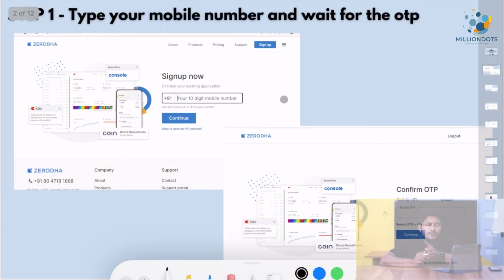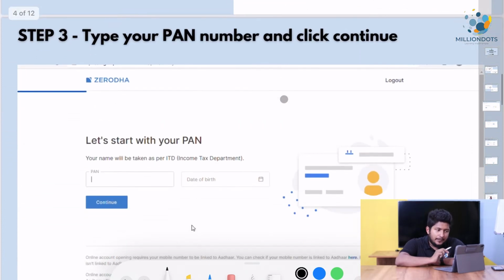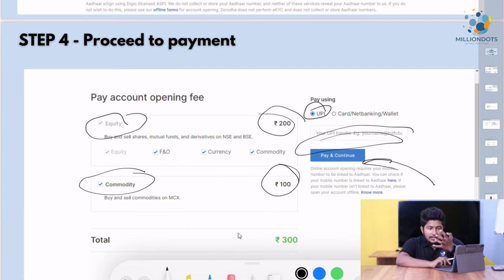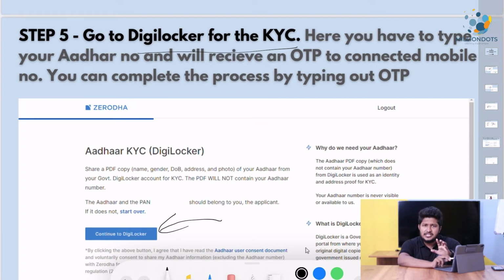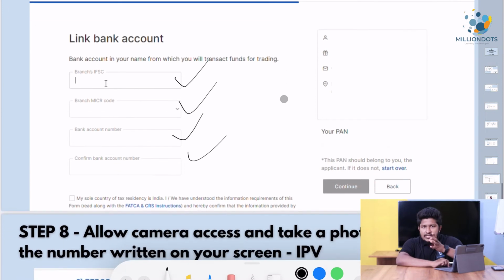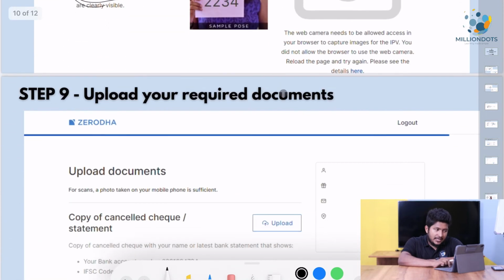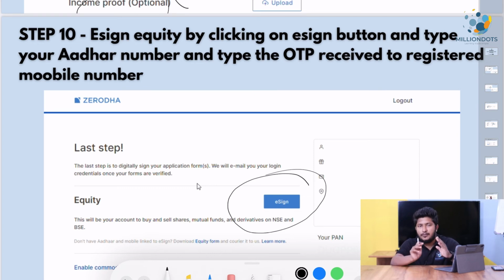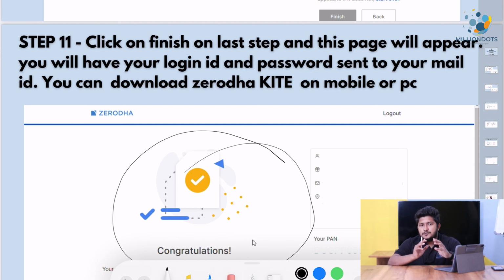How to open an account in Zerodha in 10 simple steps ! Trading account opening.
In this video I talk about 10 steps to open a trading account in Zerodha.

Covered topics
0.00 intro
0.30 Credentials require to open account.
1.05 Steps to open trading account.

Want to be a professional stock trader ?
We educate you, help you apply it on market and trade professionally by India’s one and only virtual ecosystem for trader’s !